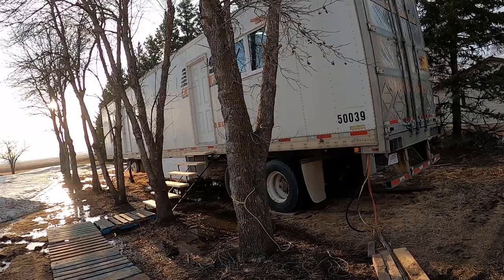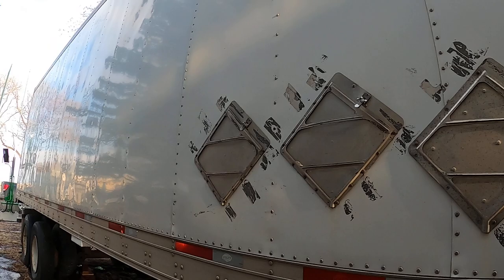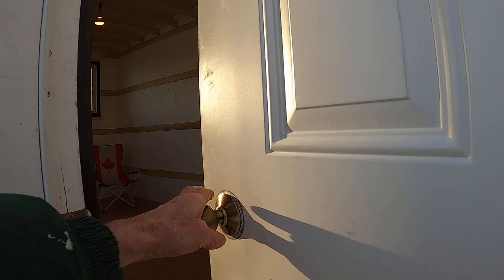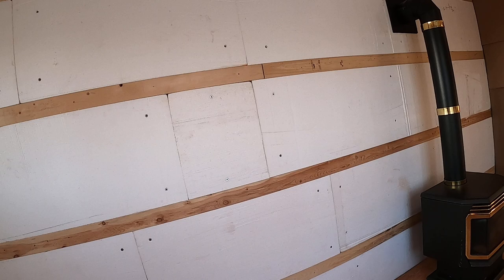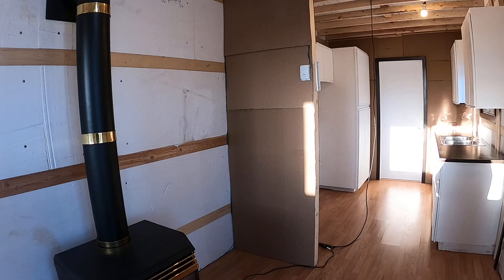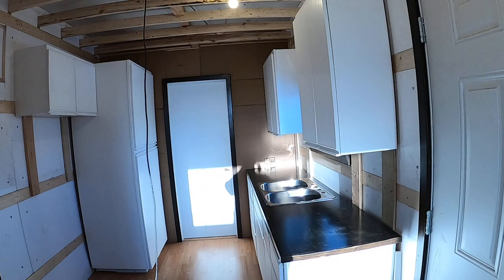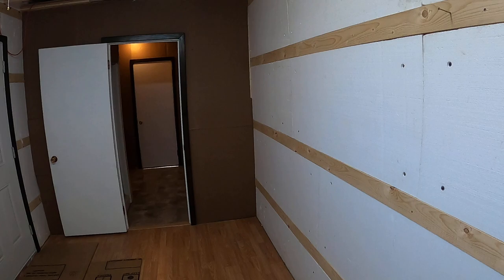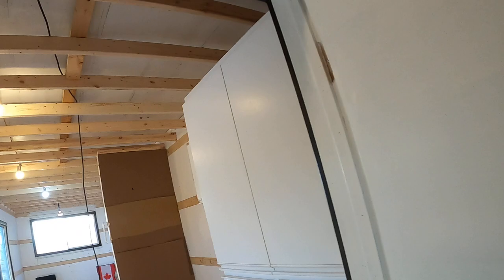Refrigerated Trailer Conversion to a Tiny House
For Sale      Refrigerated Trailer Conversion to a Tiny House  This is the third one we have done to date.  Off grid living or full hookup.  Must see to appreciate!